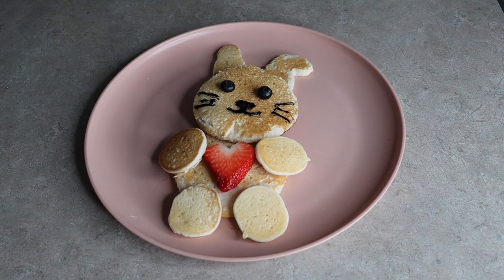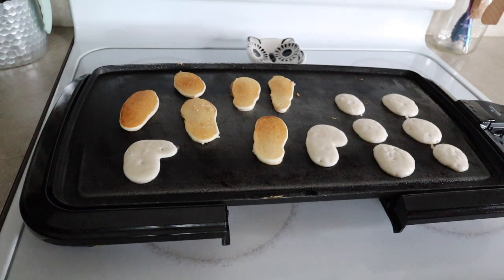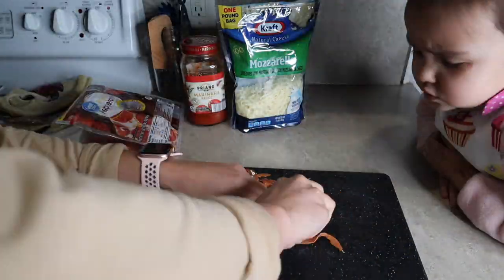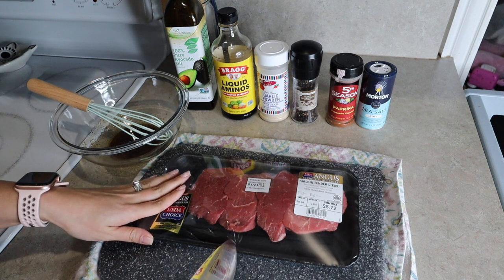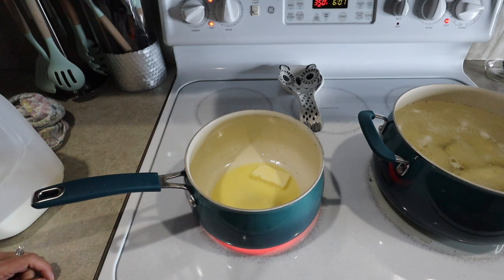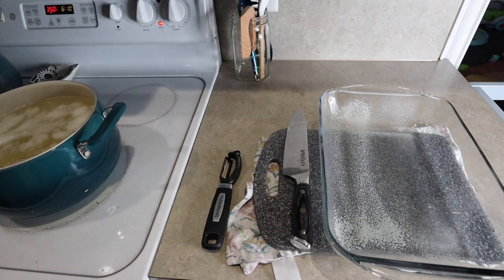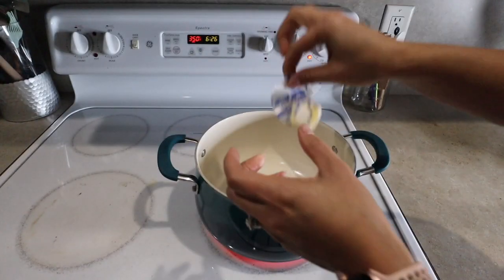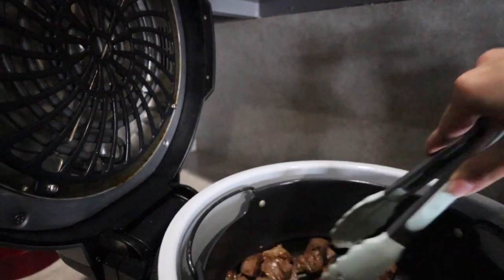Valentines Day Toddler Meal Ideas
Hey Friends!
Welcome back to Mama Tried!
Today I am sharing some Valentines Day Toddler Meal Ideas for breakfast, lunch, and dinner!

✨ Ways you can help me grow my channel ✨
- Make one of these recipes and tag me on Instagram

Your support means so much to me, and I couldn't do any of this without you. so THANK YOU!! 🤍🤍

TIMESTAMPS:
What this video is about 00:00 - 00:17
Bunny Pancakes 00:17 - 03:10
DIY Heart Pizza 03:10 - 04:59
Steak Bite Marinade 04:59 - 07:12
Cheesy Scalloped Potatoes 07:12 - 12:08
Brown Sugar Glazed Carrots 12:08 - 13:17
Cooking Steak Bites 13:17 - 14:21
Putting a plate together & eating dinner 14:21 - 15:49
Outtro 15:49 - 16:18

Ninja Foodi (pressure cooker, air fryer, slow cooker & more)

Utensils (I've had these over a year and love them!)

Shape Cutters (I've also had these over a year and love them)

THE BEST SIPPY CUPS!

Divided Food Tray

Pots & Pans (I've had these 6+ years)

Proverbs 31:25:
"She is clothed with strength and dignity; she can laugh at the days to come." 🤍